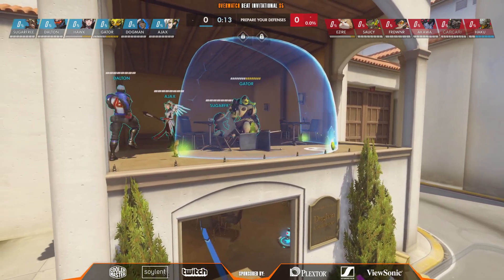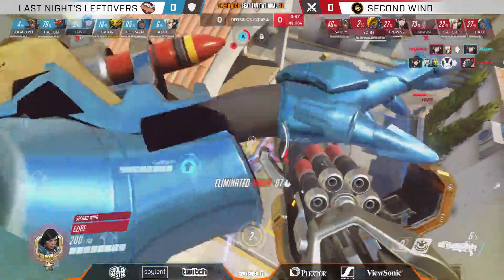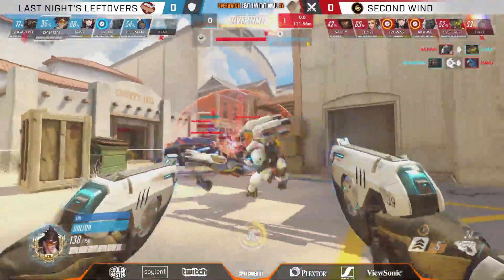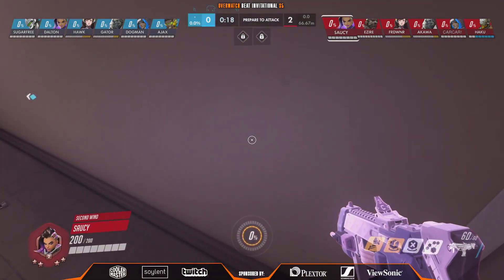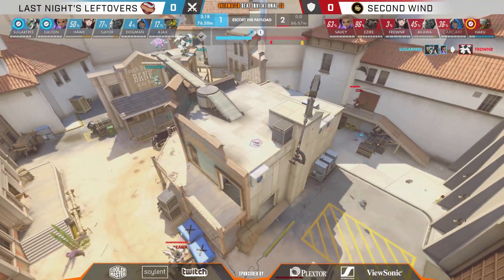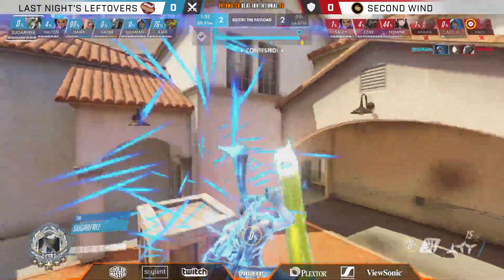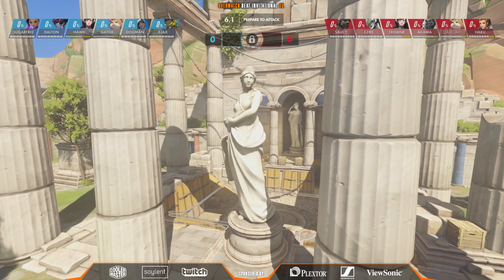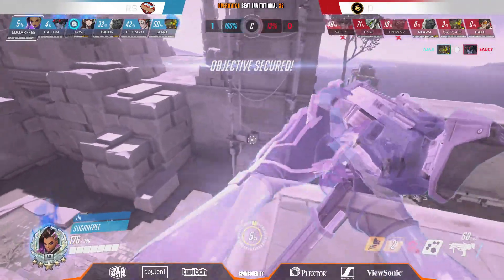Last Night's Leftovers vs Second Wind | BEAT Invitational - Season 5 [Semifinals]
BEAT Invitational - Season 5
Stream:
✔ Commentators:
• ZP (Andrew Rush)
• Reinforce (Jonathan Larsson)
• Heurix (Christian Thomasser)
• Jaws (Jack Wright)
Observer:
• Dashner (Alex Pylyshyn)